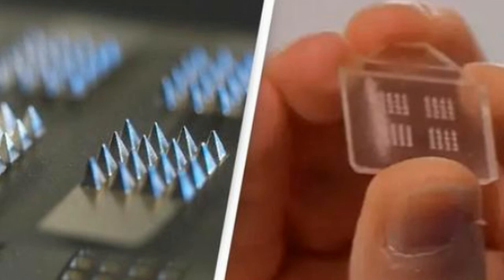GMS: BREAKING NEWS- ‘SMART PATCH’: PRECURSOR TO THE CHIP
From Dahboo777